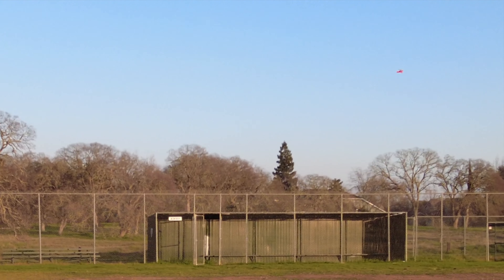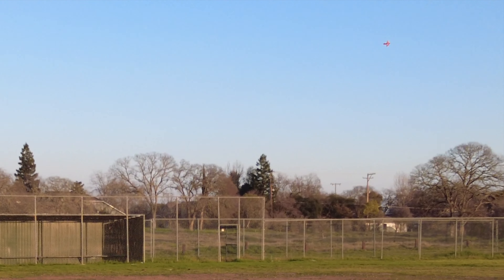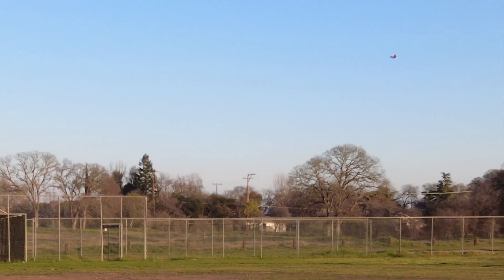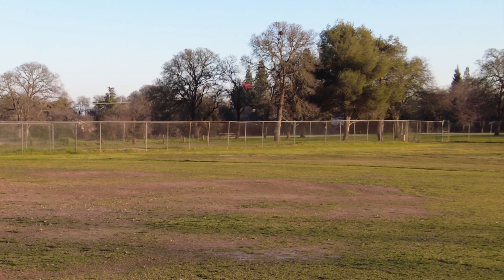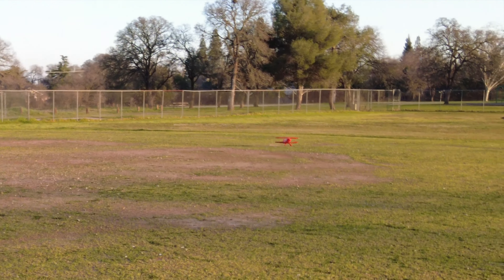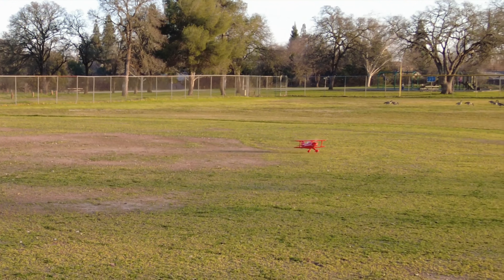E-Flite Pitts S-1S 850mm BNF